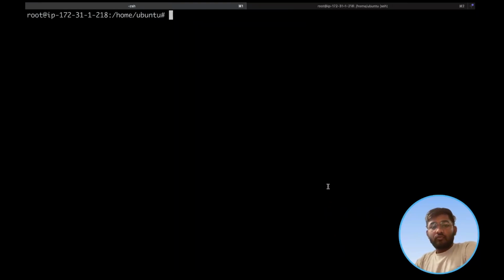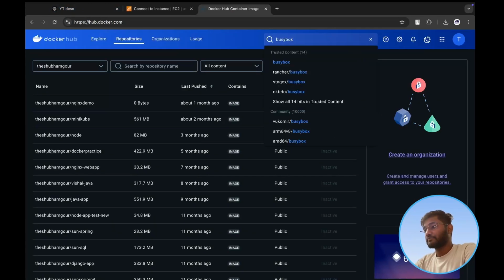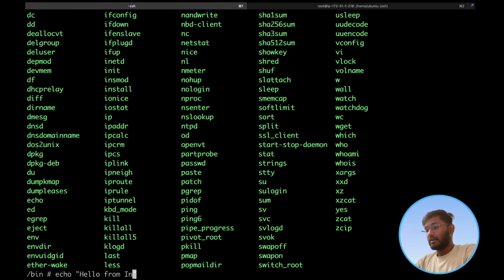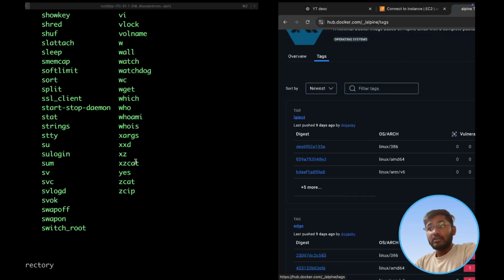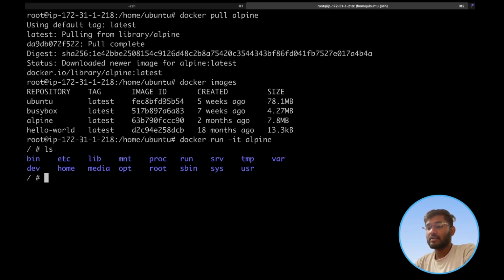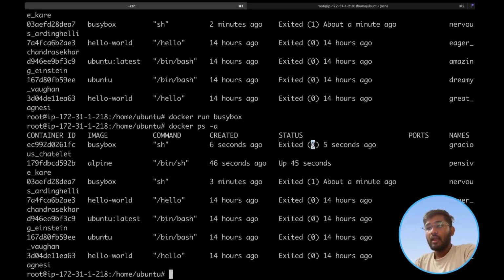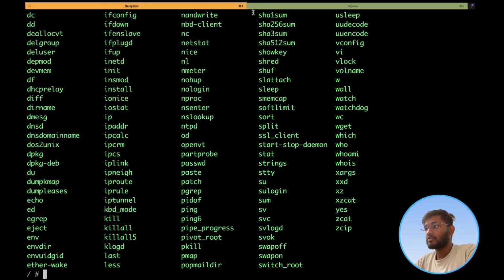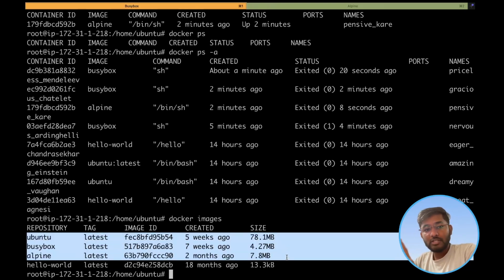3 - BusyBox vs Alpine in Docker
In this video, I documented my learning on the differences between BusyBox and Alpine in Docker. Understand the unique features, sizes, and use cases of these lightweight Docker images, which are widely used in containerized environments.

Key Topics Covered:
- Comparison between BusyBox and Alpine Docker images.
- Exploring their size differences and benefits.
- Viewing running and stopped containers using Docker commands.
- Running an Ubuntu container and accessing its shell for practical understanding.

Enhance your Docker knowledge by learning about these minimalistic yet powerful base images!